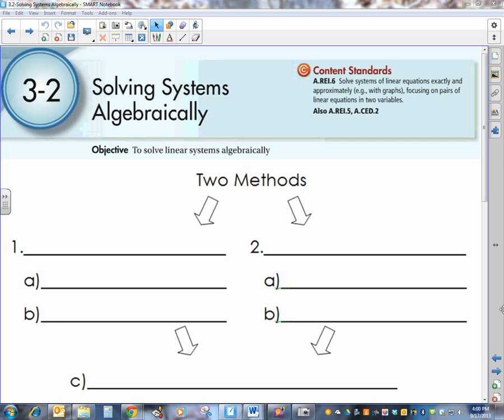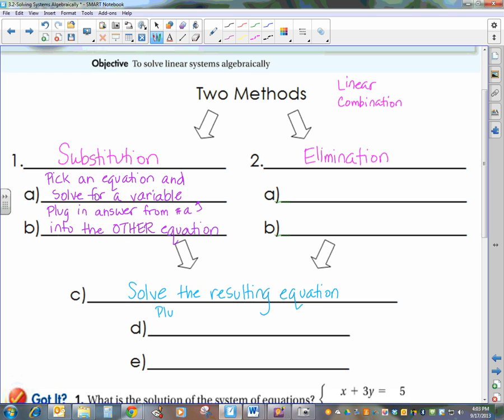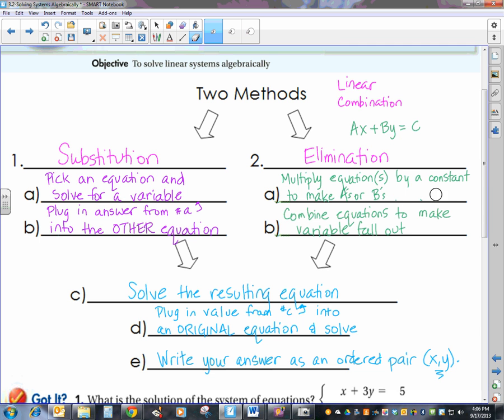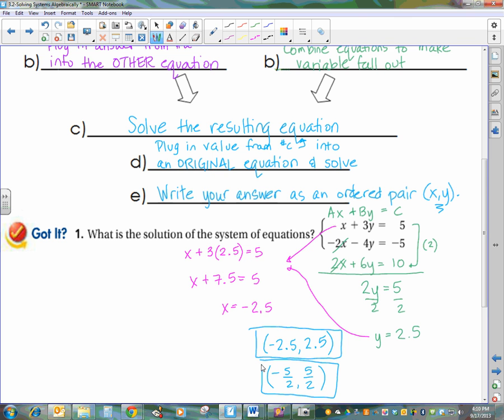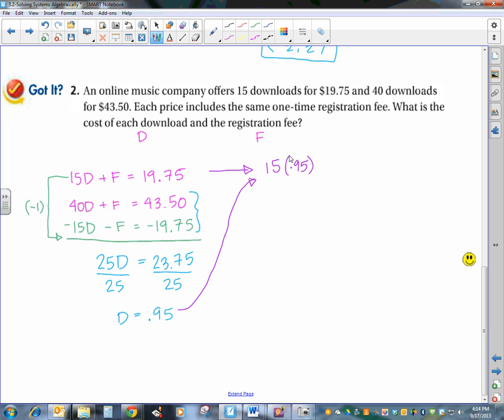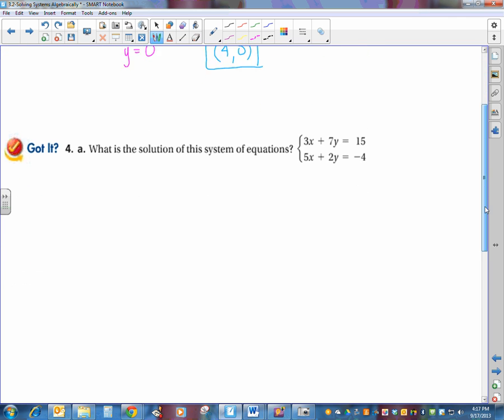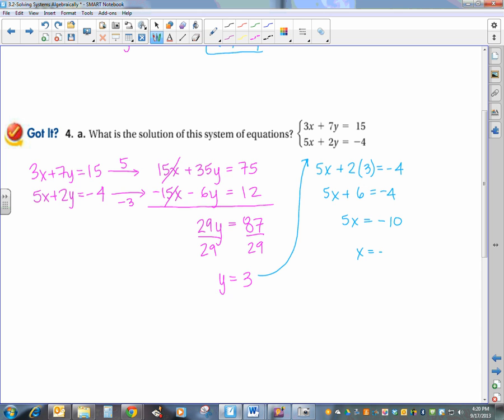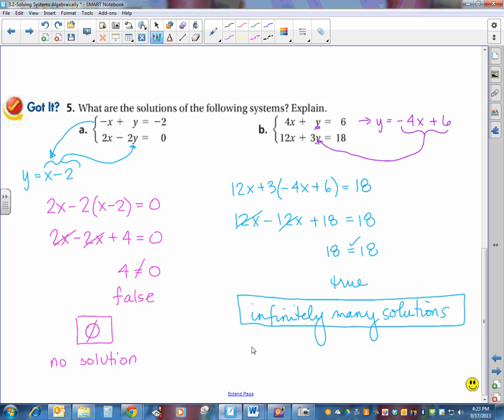3 2 Solving Systems Algebraically